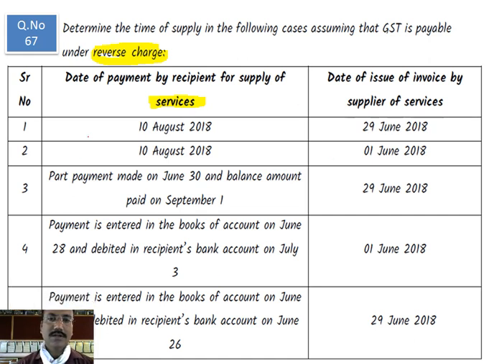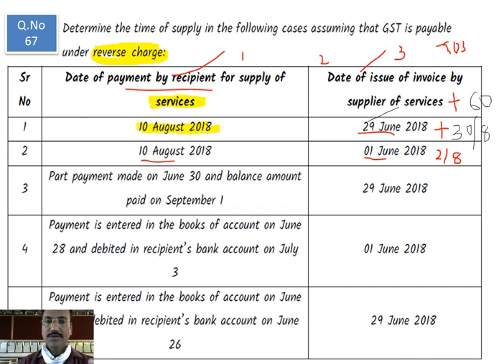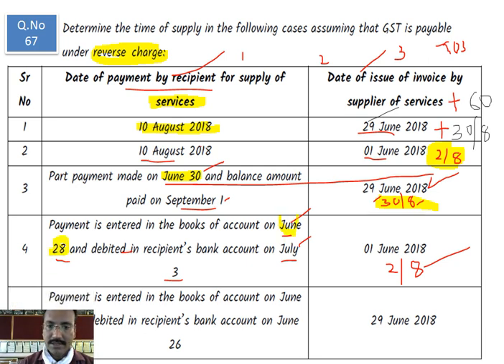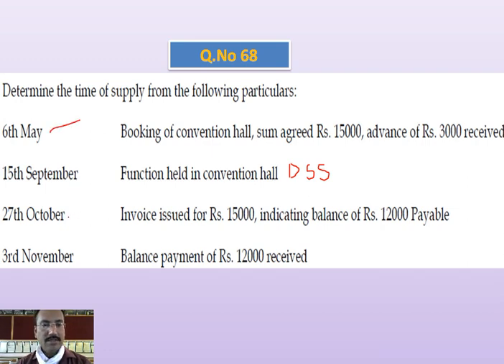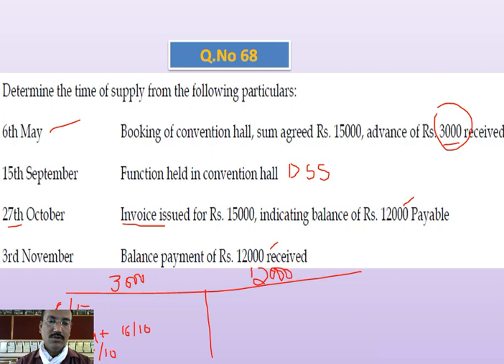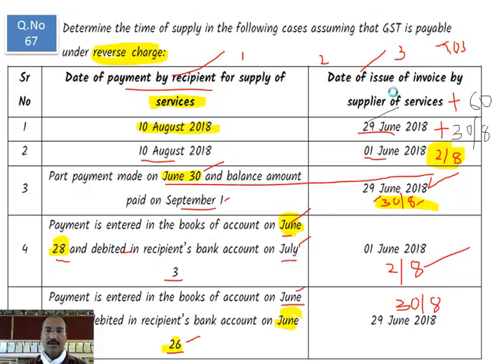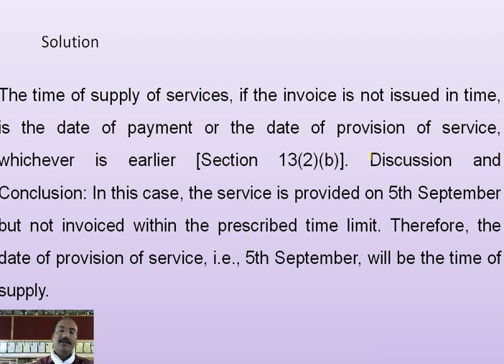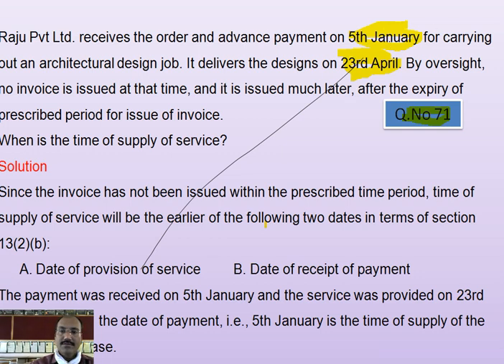Time of Supply 66 to 72